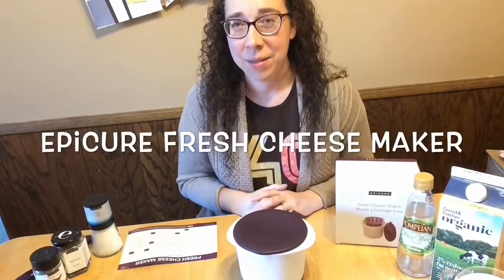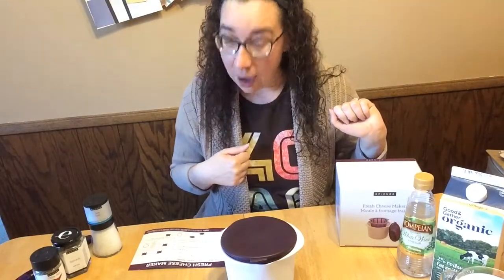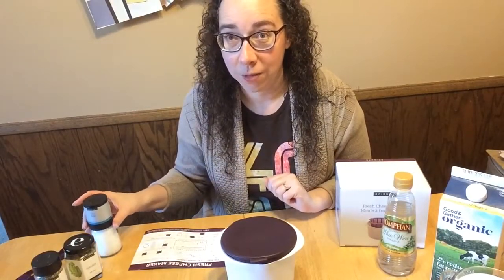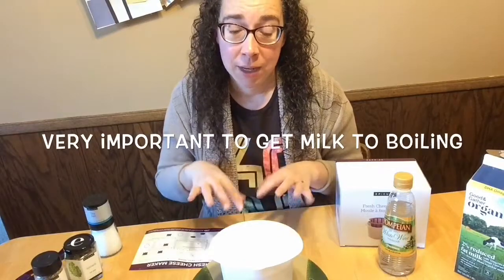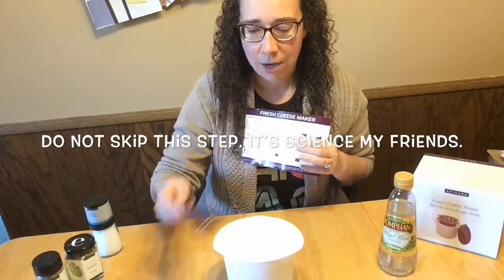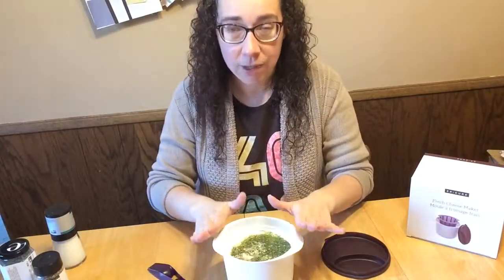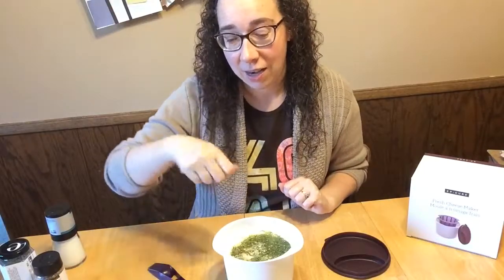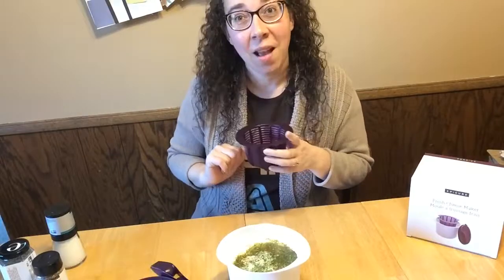Epicure Fresh Cheese Maker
Independent Representative Deanna Parriott demos the Epicure Fresh Cheese Maker.

Epicure featured products.
Fresh Cheese Maker $29.95
4-in-1 Measuring Spoon $5
Spinach Dip Mix $8
Sea Salt Grinder $13

Prices accurate for 2019 catalog. Check website for any updates deannaparriott.epicure.com